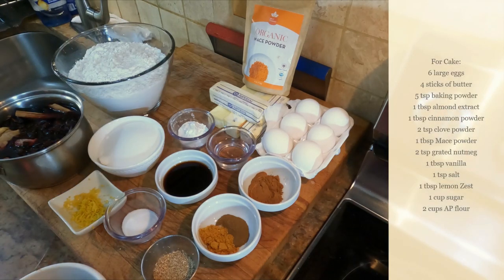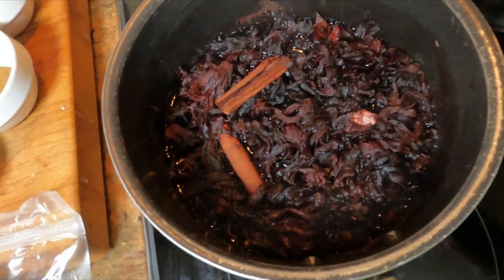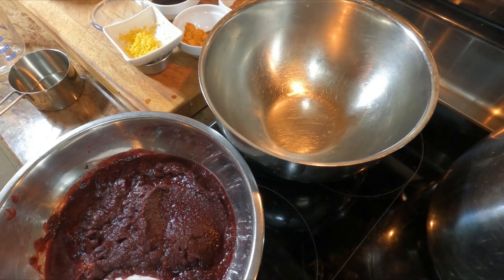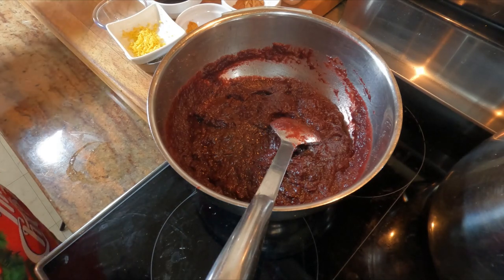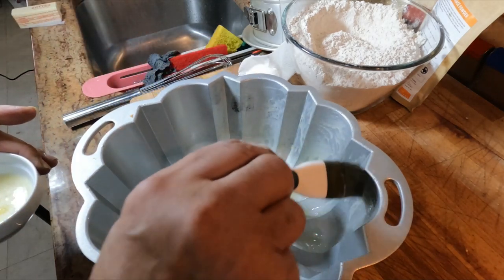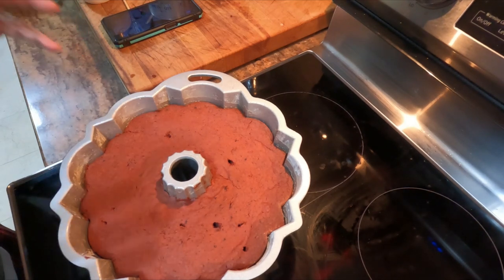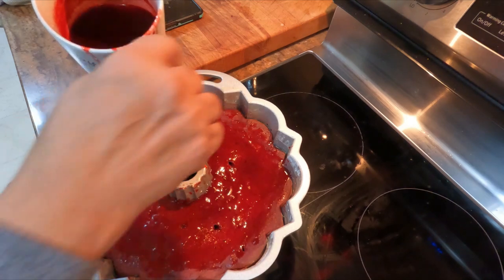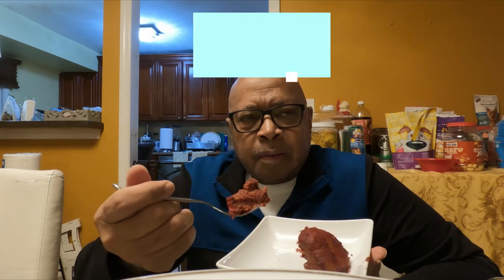Sorrel Cake Decadent and Delicious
For Cake:
6 large eggs
4 sticks of butter
5 tsp baking powder
1 tbsp almond extract
1 tbsp cinnamon powder
2 tsp clove powder
1 tbsp Mace powder
2 tsp grated nutmeg
1 tbsp vanilla
1 tsp salt
1 tbsp lemon Zest
1 cup sugar
2 cups AP flour

*For Puree.
1 pound fresh sorrel flowers or 8 oz dried sorrel
4 cups of sorrel drink liquid or water
1/2 cup sugar
2 sticks cinnamon
2 inch piece ginger cracked
3 pieces star anise
Boil until liquid reduces to half. Remove spice and star anise and puree the sorrel ginger and liquid